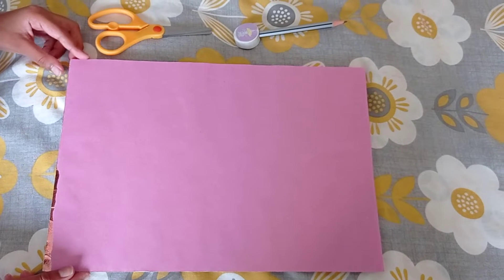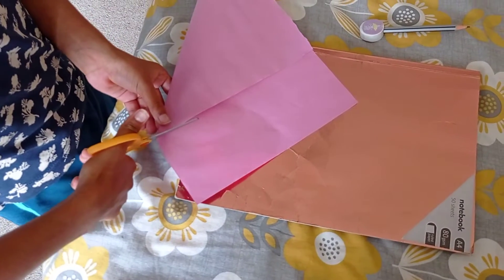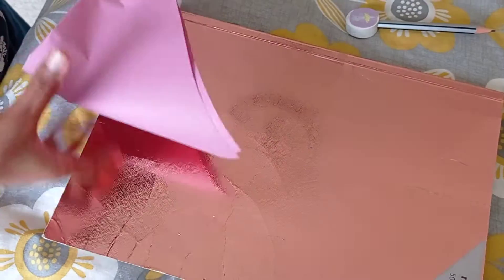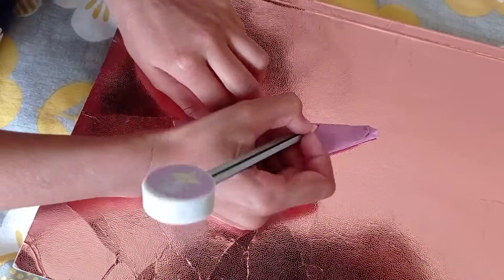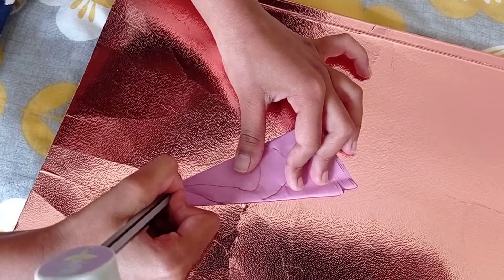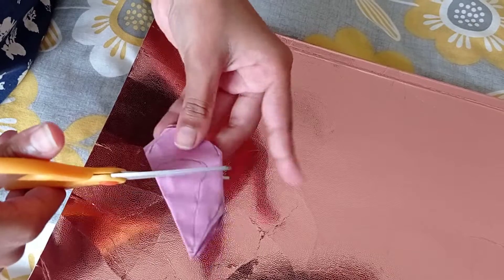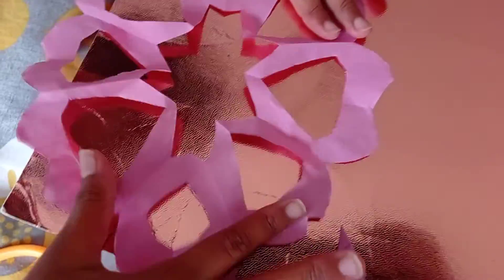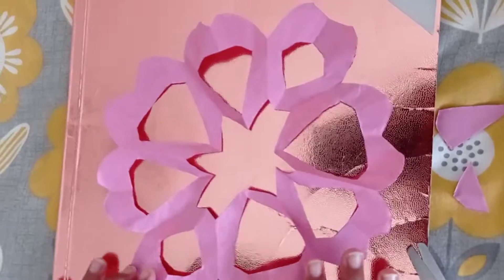Easy art and craft flower...